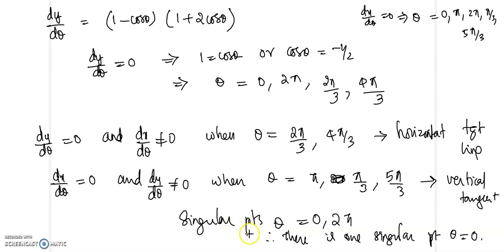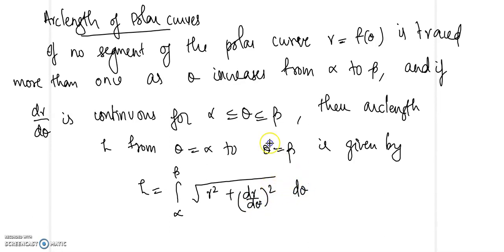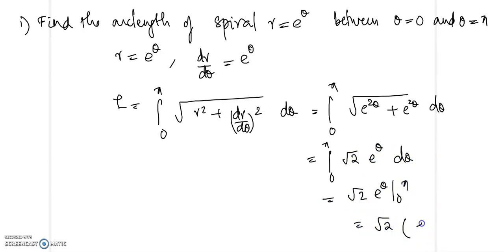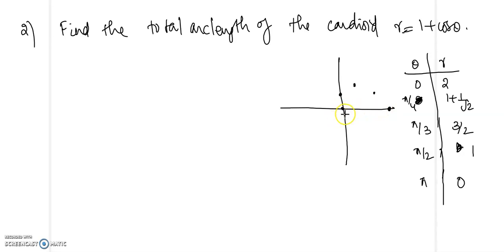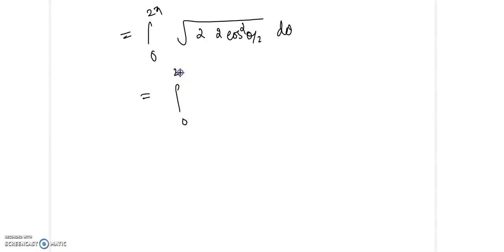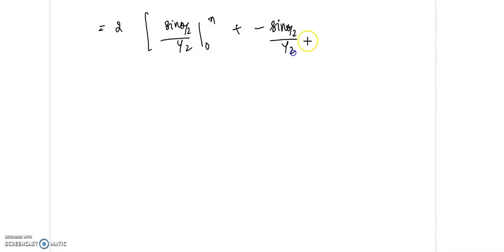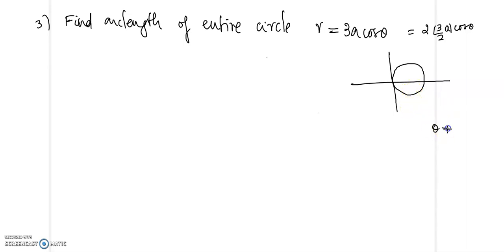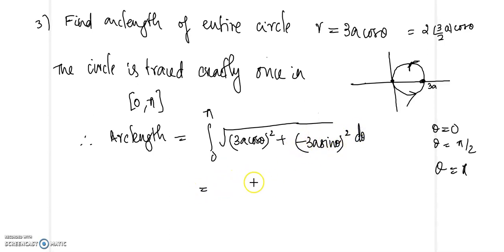Advanced Calculus and Trigonometry||MS|| lecture-33 part-2